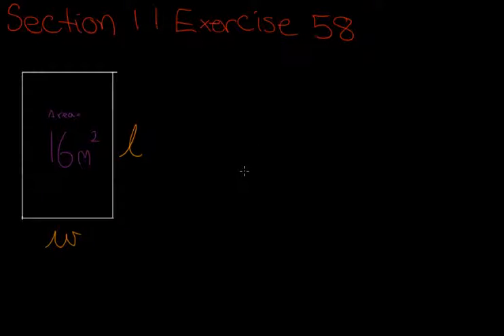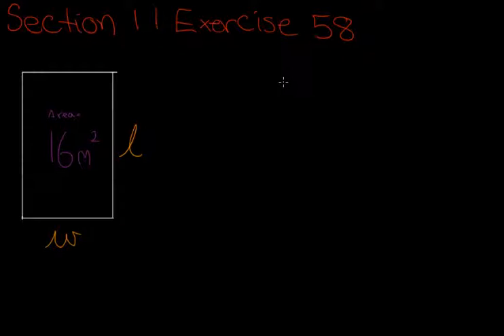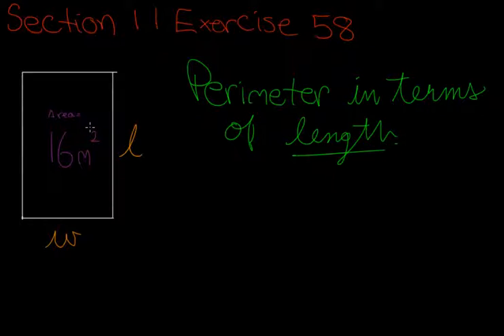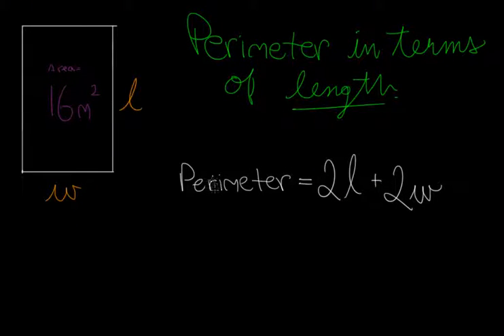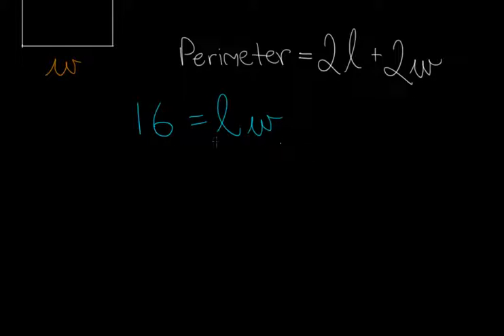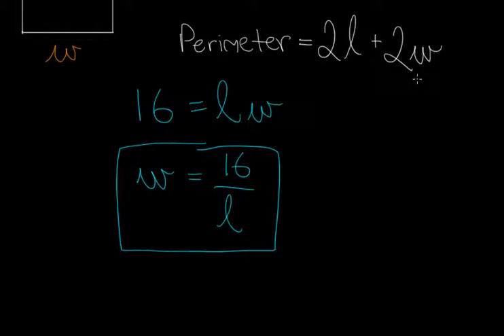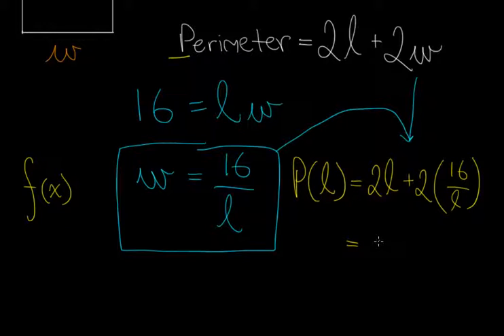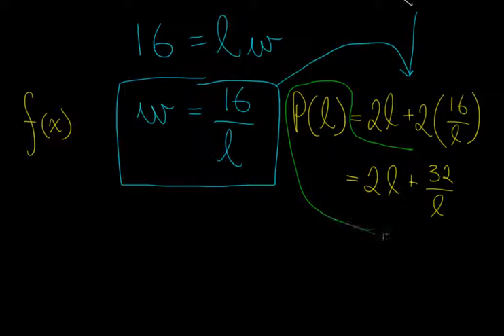Functions - Section 1.1 Example Exercise 58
In this video, we explore a word problem--problem 58--in Section 1.1 of Stewart's Calculus 7th Ed., Early Transcendentals. In this particular problem, we learn to write a function in terms of one variable.